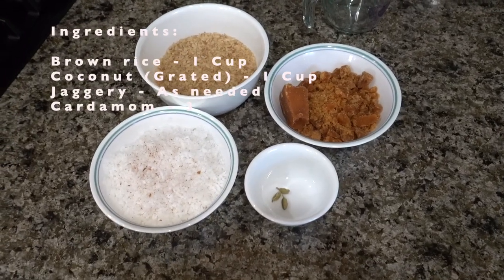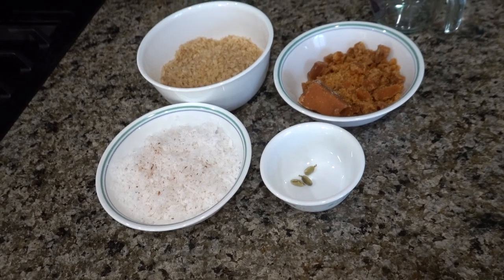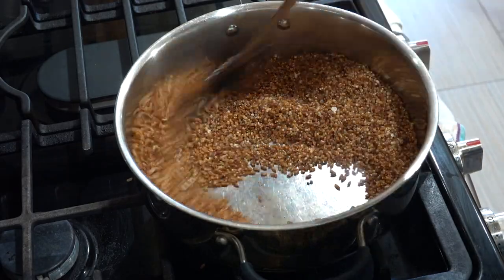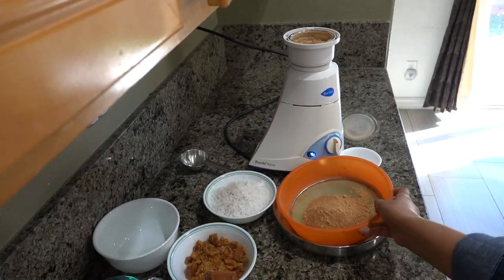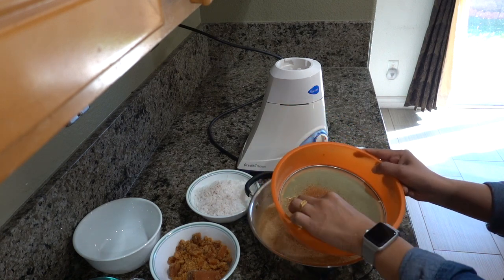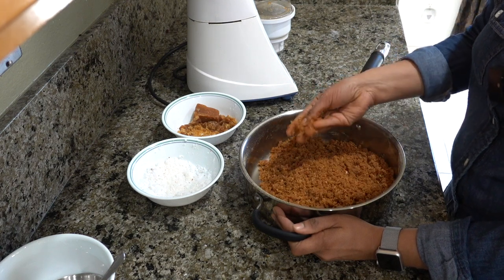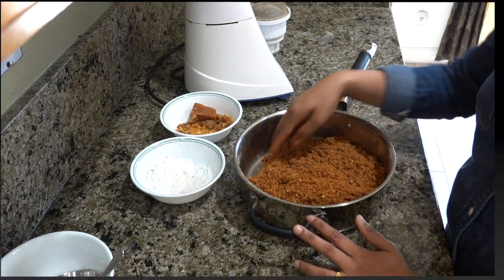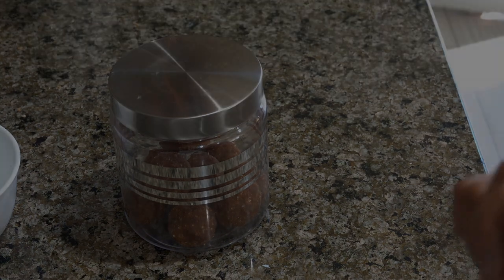How to make Ariyunda (Rice Ball) | Home made Ariyunda | അരിയുണ്ട